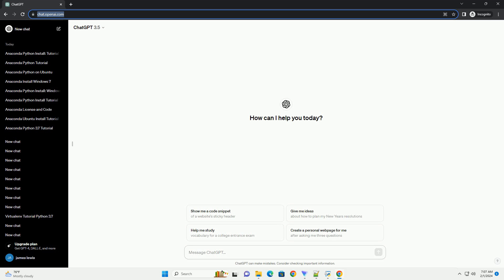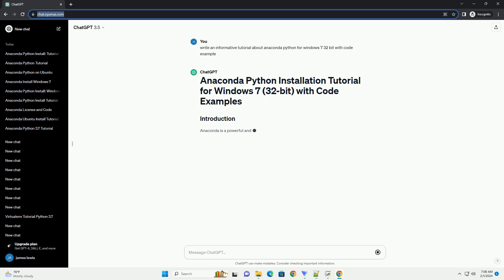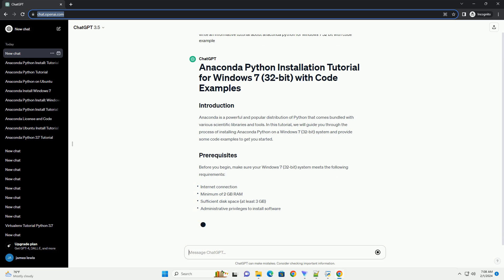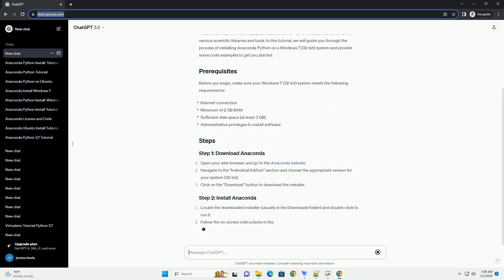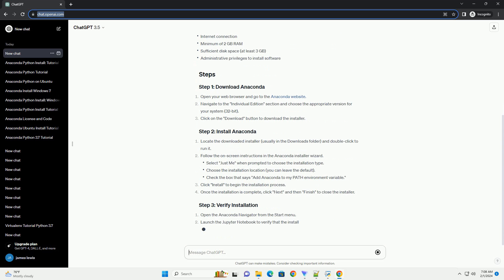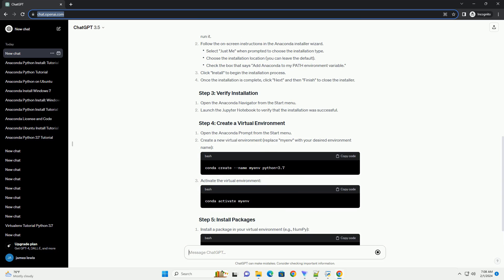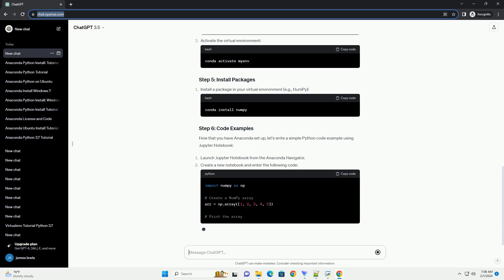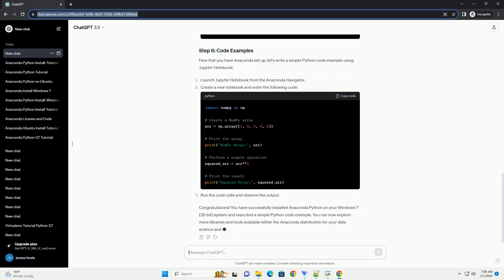anaconda python for windows 7 32 bit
Anaconda is a powerful and popular distribution of Python that comes bundled with various scientific libraries and tools. In this tutorial, we will guide you through the process of installing Anaconda Python on a Windows 7 (32-bit) system and provide some code examples to get you started.
Before you begin, make sure your Windows 7 (32-bit) system meets the following requirements:
Open your web browser and go to the Anaconda website.
Navigate to the "Individual Edition" section and choose the appropriate version for your system (32-bit).
Click on the "Download" button to download the installer.
Locate the downloaded installer (usually in the Downloads folder) and double-click to run it.
Follow the on-screen instructions in the Anaconda installer wizard.
Click "Install" to begin the installation process.
Once the installation is complete, click "Next" and then "Finish" to close the installer.
Open the Anaconda Navigator from the Start menu.
Launch the Jupyter Notebook to verify that the installation was successful.
Open the Anaconda Prompt from the Start menu.
Create a new virtual environment (replace "myenv" with your desired environment name):
Activate the virtual environment:
Install a package in your virtual environment (e.g., NumPy):
Now that you have Anaconda set up, let's write a simple Python code example using Jupyter Notebook:
Launch Jupyter Notebook from the Anaconda Navigator.
Create a new notebook and enter the following code: